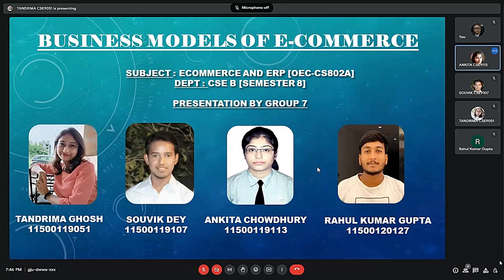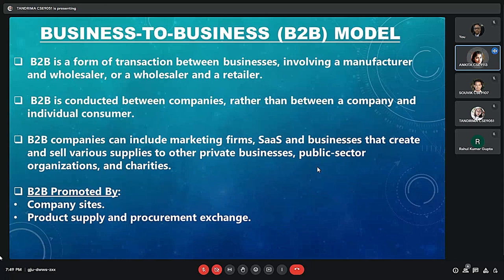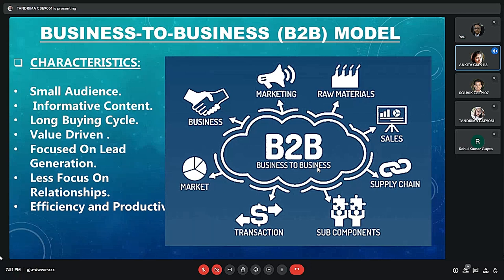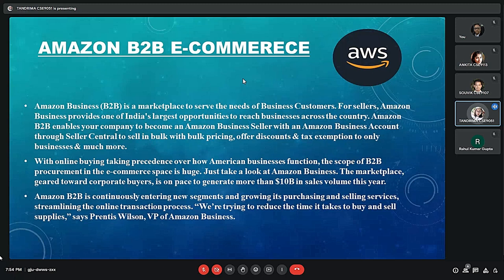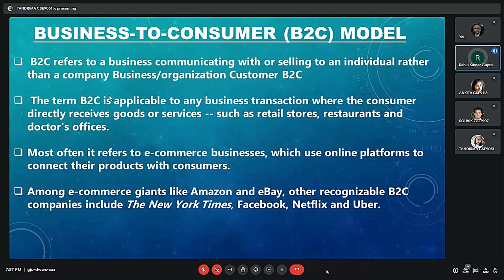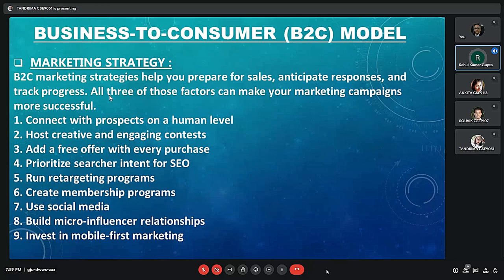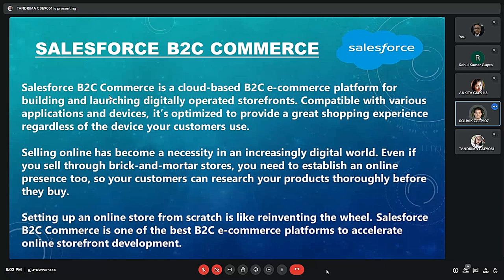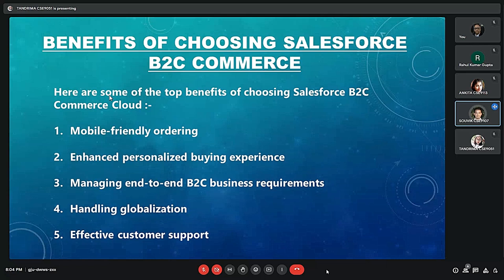Business models of E-Commerce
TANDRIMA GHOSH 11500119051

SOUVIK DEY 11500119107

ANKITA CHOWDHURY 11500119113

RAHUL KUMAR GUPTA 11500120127